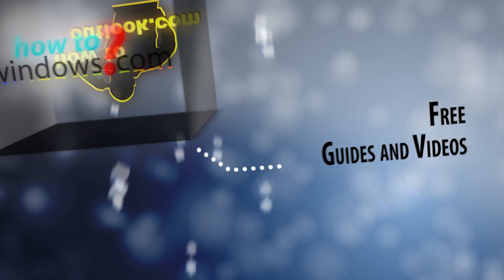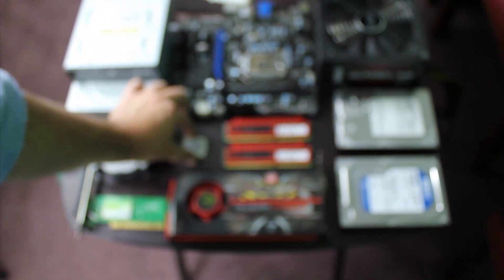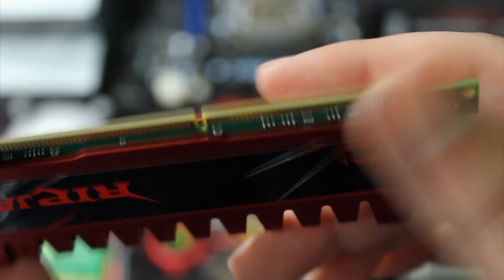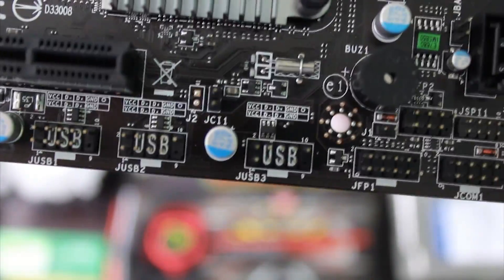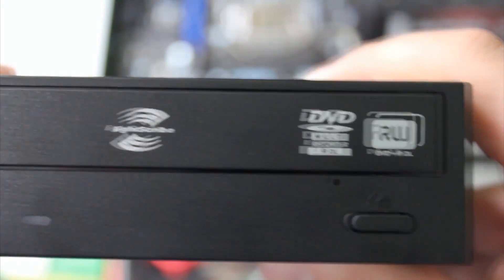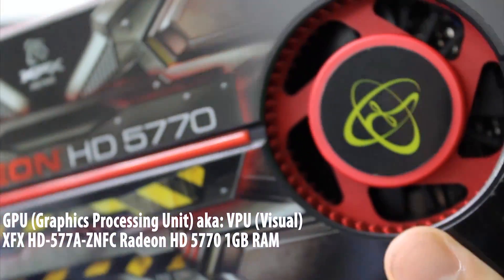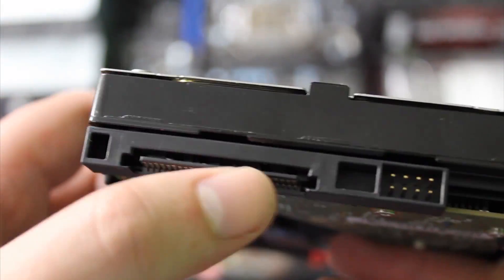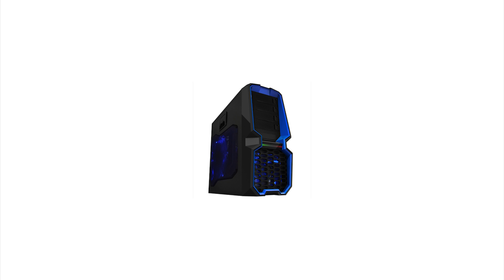How to Build a PC Introduction to Parts [True HD] 1080p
How to build a pc fast takes practice. How to build a pc correctly, takes research. How to build a pc fast and correctly requires this video. This video tutorial will show you which parts you will need for a computer, what they are called, and what they do. Furthermore, I will be providing the model numbers so you can buy them yourself. After watching this tutorial you should watch our next video in line which is how to build these pieces into a working computer.
The next video really relies on this one to make people understand which piece is which, what they are called, and a little background information on computers. Watch this and you will see, you will be a whole lot more knowledgeable on computers. No quiz, no tests, no studying, just a quick and easy guide to follow.
This computer costs about $900-$1000. It is considered a mid-range computer. I did not overclock anything, just because I don't need to. Always remember an informed buyer is a happy buyer.
Here is the list of parts:
GPU: XFX HD-577A-ZNFC Radeon HD 5770 with 1GB

CPU: Intel Core i5 Sandybridge 2310 @ 2.9 GHz

Motherboard: MSI H67MA-E35 LGA 1155

PSU: OCZ ModXStream Pro 700W

Ram: G.Skill Ripjaws Series 8GB (2 x 4GB)

Hard Drive: Western Digital Caviar Blue WD5000AAKX 500GB 7200RPM

CD/DVD Drive: Lite-On 22x DVD Burner with Lightscribe

(Optional) Wireless Network Card: TP-LINK TL-WN350G PCI

Case: RAIDMAX Blackstorm ATX-615WU Black Steel